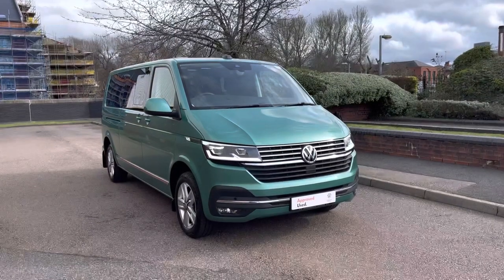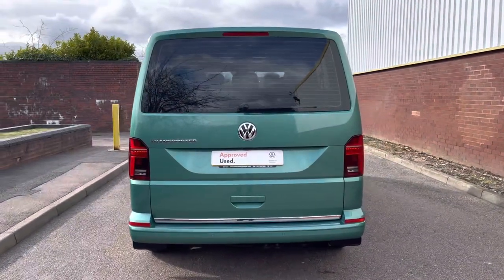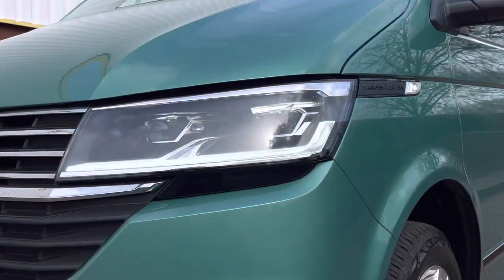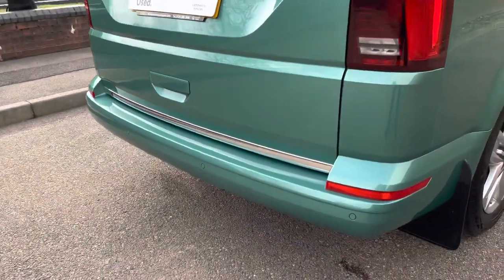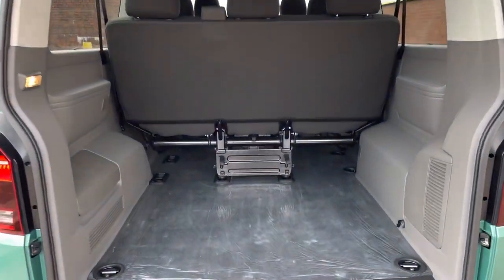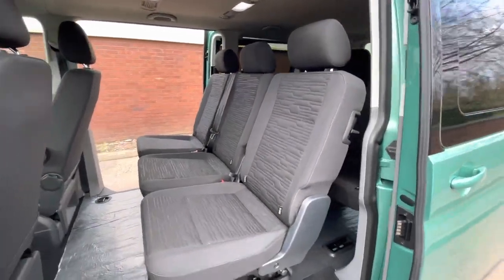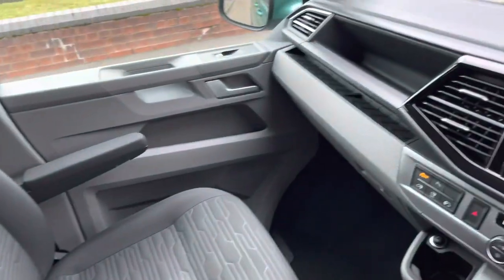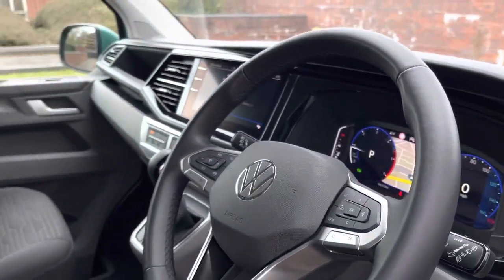Approved Used VW Transporter Shuttle SE LWB 150 PS TDI 7sp DSG 8 Seats + NAV/LED's/Digital Cockpit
Reg: BF72EWV
Colour:  'Bay Leaf Green' in Metallic Paint
Fuel: Diesel
Transmission: 7 Speed DSG Automatic
Engine Size: 2.0L
Mileage: 6,750 Miles

This van comes with:
Exterior Features
Bay Leaf Green-Metallic Paint
Twin power sliding sliding side load doors with remote control opening/closing function
LED rear tail light clusters
Privacy glass to rear passenger compartment
Electric, heated + power folding exterior mirrors
Radiator grille with five chrome strips
Front fog lamps with cornering function
Heated front windscreen with heat reflecting glass
Mudflaps front and rear
Sliding side windows in 2nd row
Rear view camera system
B-pillar in contrasting color Glossy Black
Radiator grille with 5 chrome trims, additional chrome trim at lower radiator grille
Safety
Front Assist with City Emergency Braking function
Driver alert system
Automatic headlight range control
Heated washer nozzles in front and washer fluid level indicator
Doors
Twin sliding doors driver and passenger side
Tailgate with heated rear window & wash wipe
Driver Convenience
Digital cockpit
Parking sensors front and rear with colour Park Pilot display
Audio/Communication
Navigation system "Discover Media" including "Streaming & Internet"
Twin USB 'C' sockets
Android Auto
DAB+ DIgital Radio Reception
Bluetooth connectivity
Voice Control
Interior Features
Climatronic-3 zone digital climate control with seperate control panel to rear passenger compartment
Dust and pollen filter air outlet in driver's compartment
Carpet floor covering in passenger compartment
9 seats with ‘Circuit’ cloth upholstery in Titanium Black
Drivers seat arm rests
Leather-wrapped multi-function steering wheel (3-spoke)
Seat trim covers in Titanium Black ‘Circuit’ fabric
Comfort dashboard
Packs
2 Seat Pack 2-3-3 - Shuttle
Lights + Vision Pack
Chrome package
Security
2 remote control folding keys
Paint - Metallic
Wheels
17" Devonport alloy wheels for 3,200kg gross vehicle weight vehicles